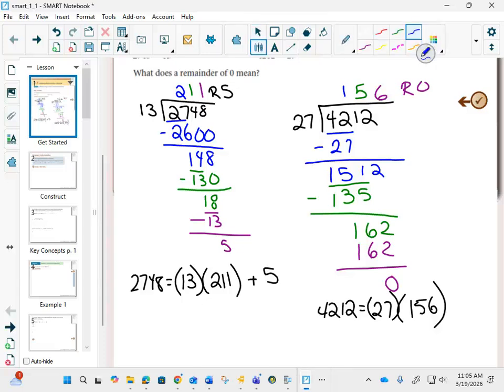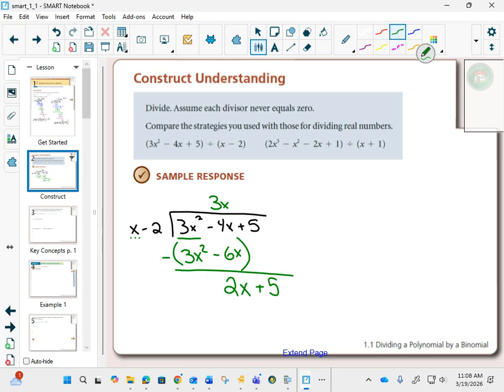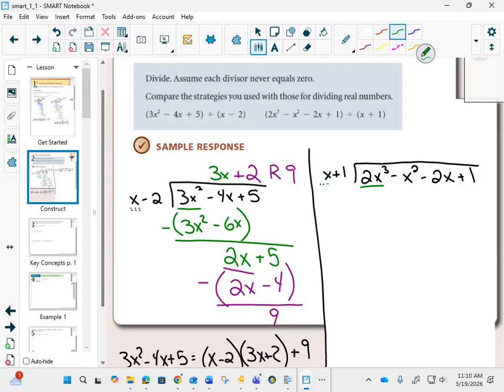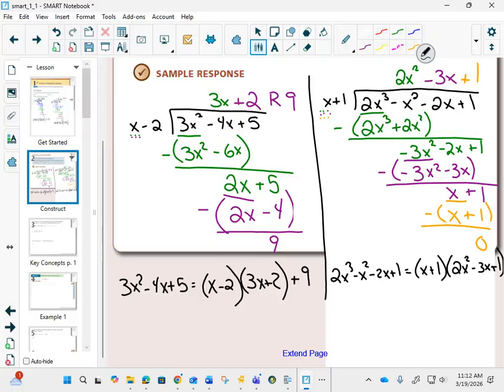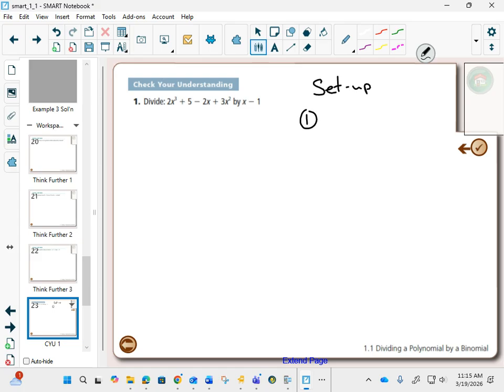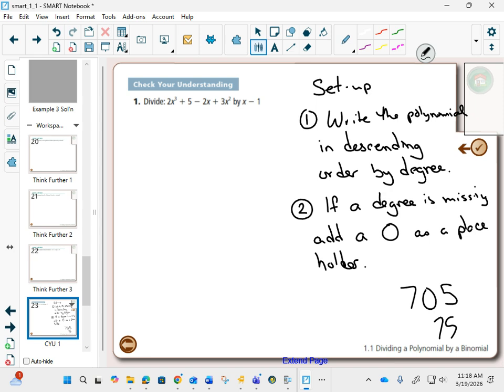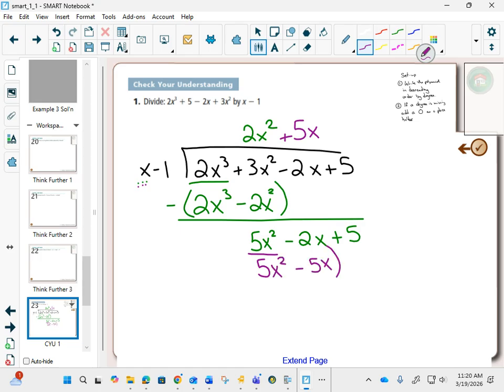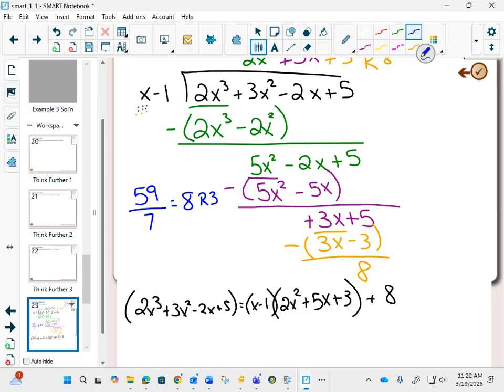40SP 1 1 Example 1